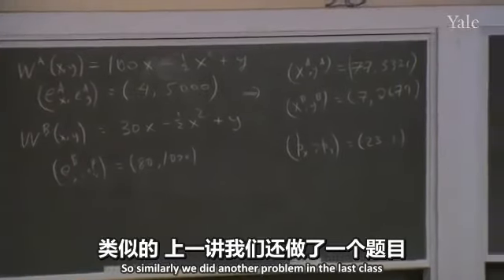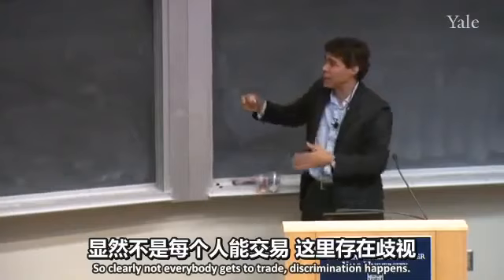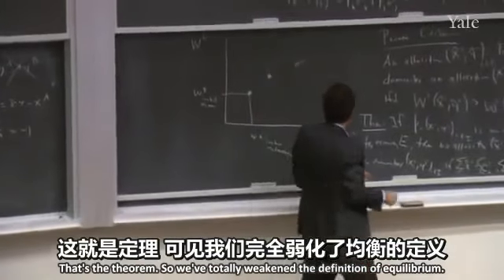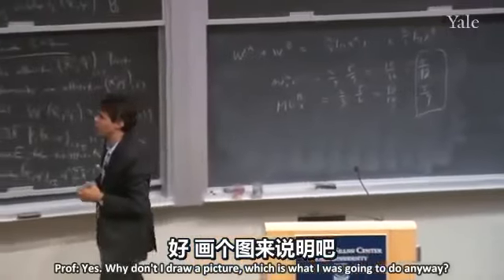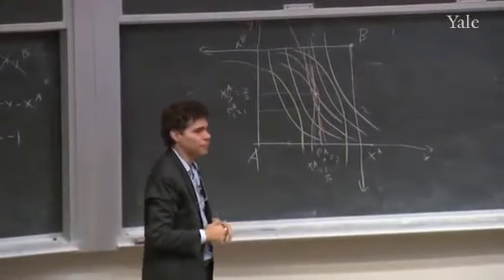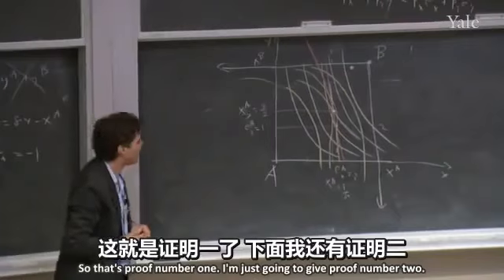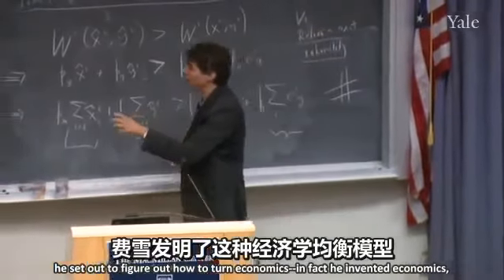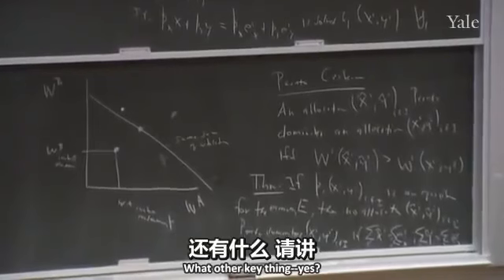耶鲁大学公开课 金融理论 04 效率、资产和时间